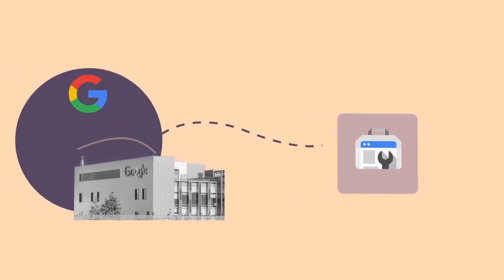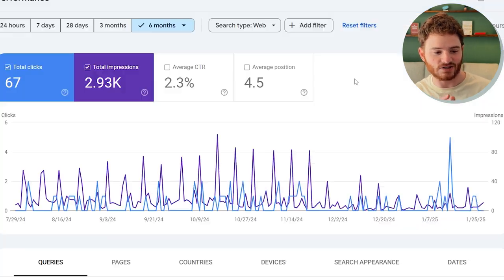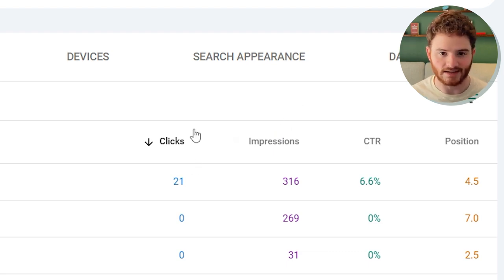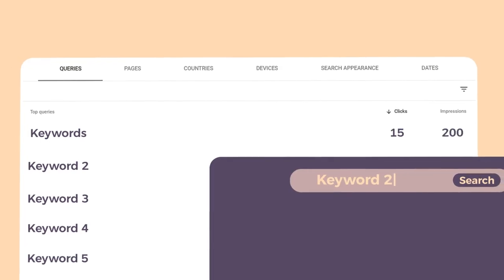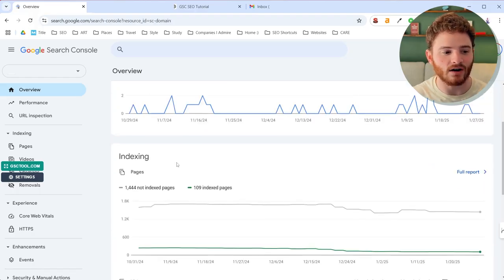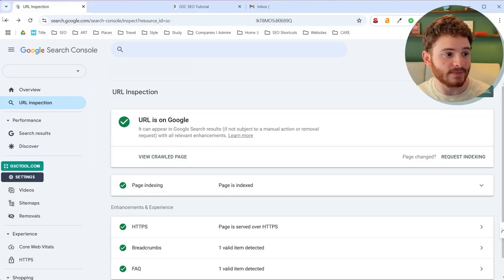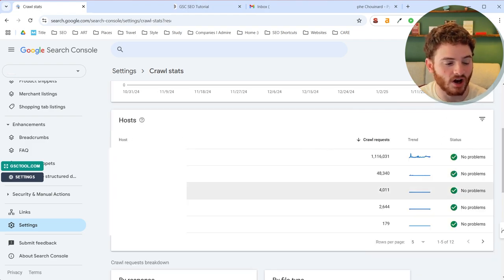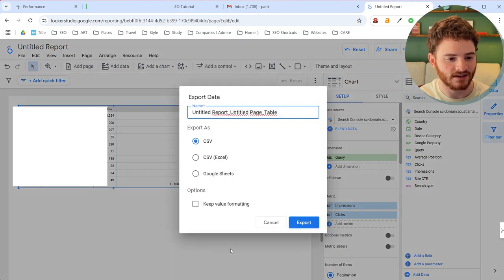Google Search Console Tutorial 2025 🛫📈 How To Scale Traffic with GSC SEO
🚀 Google Search Console Tutorial 2025 🛫
📈 How To Scale Traffic with GSC SEO

Want to boost your website's organic traffic? Google Search Console (GSC) is a powerful tool that helps you analyze, optimize, and grow your site’s search performance.

✅ What You’ll Learn:
✔️ Fix indexing and crawling issues
✔️ Analyze keywords and search analytics
✔️ Improve Click-Through Rate (CTR) & impressions
✔️ Optimize SEO strategy with performance reports

🔥 Unlock the power of GSC and scale your website traffic!

📌 Read the Full Guide Here: [Your Link Here]

📣 Stay updated with the latest SEO tips & tech updates